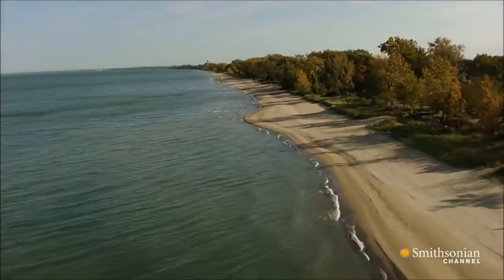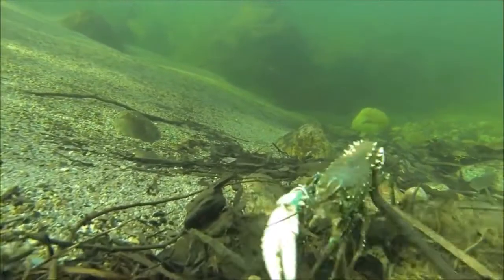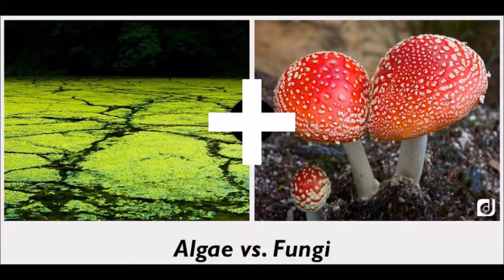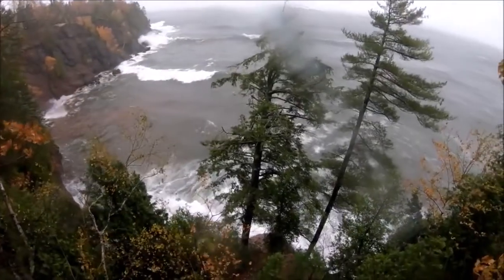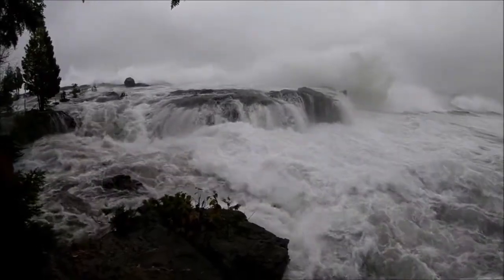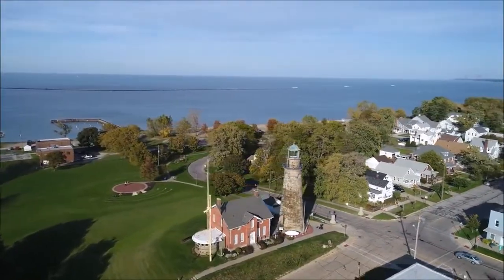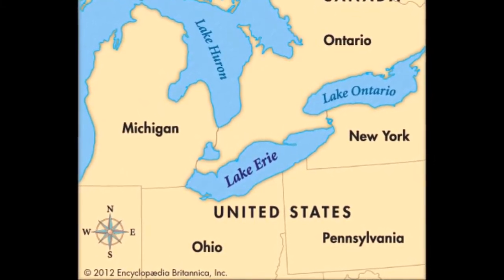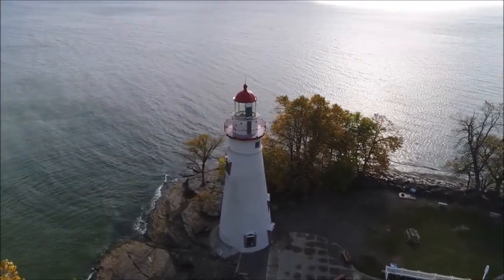GREAT LAKES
This is my solo project for The Great Lakes. I hope all the facts are correct because when I made this I was clueless grade 9 student that does not have any interest in science.